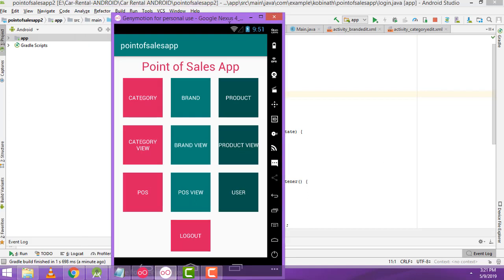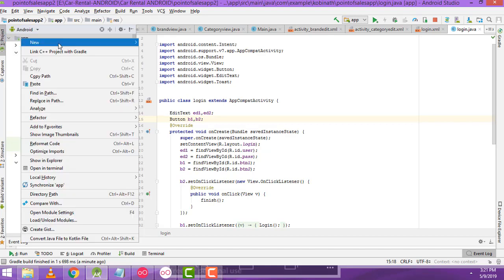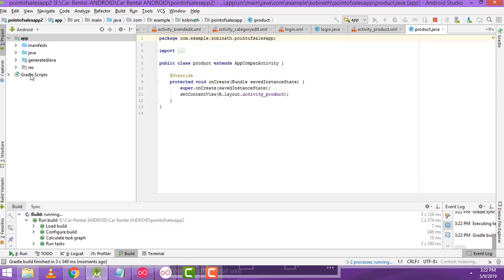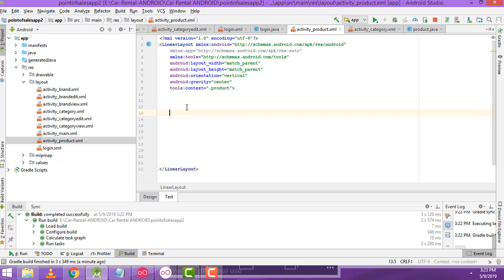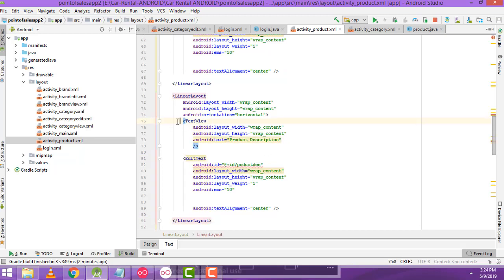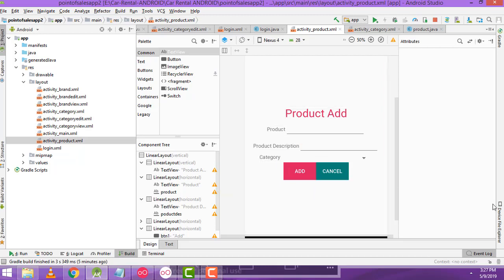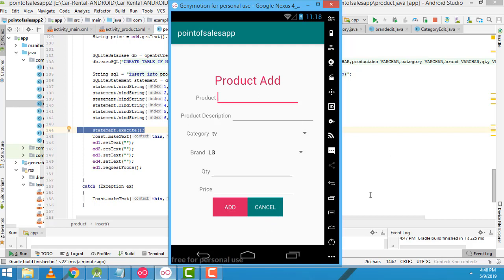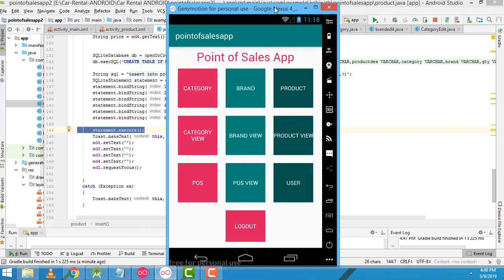Point of Sales App using Android and Sqlite Product part 8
Pointof SalesApp#Android#Androidstudio
Project Source Codes Download the Apps on Google Play Store